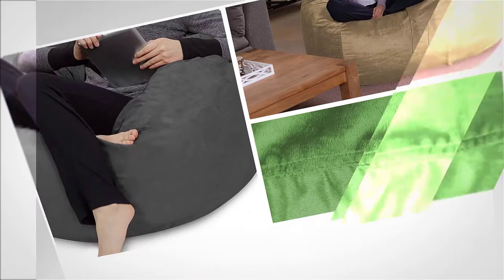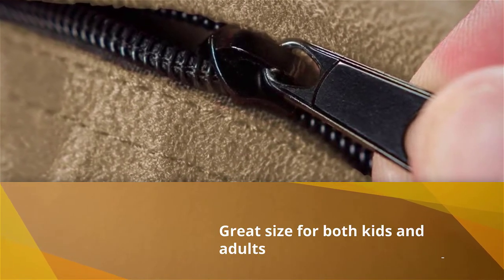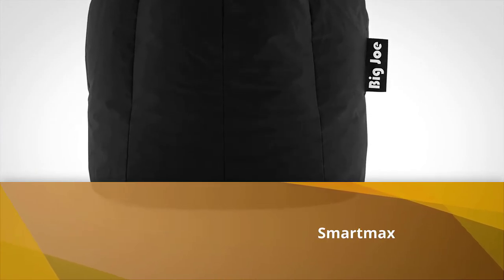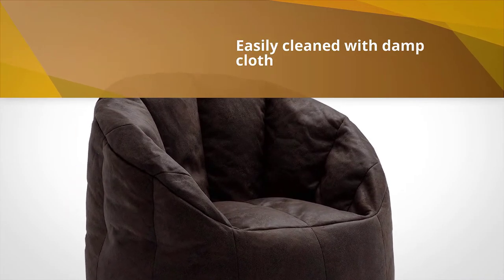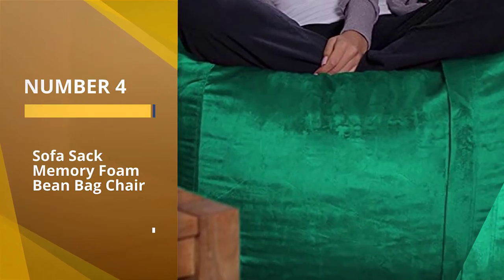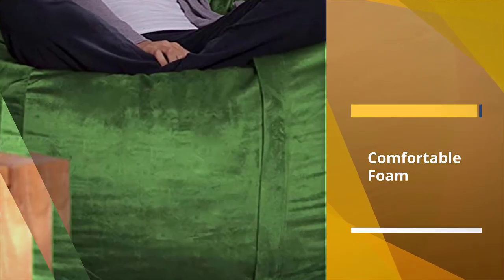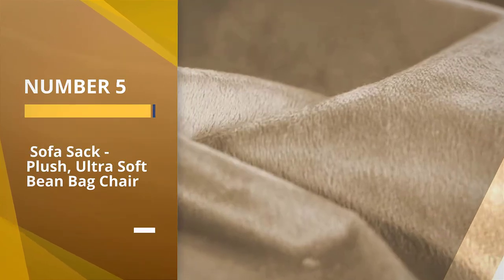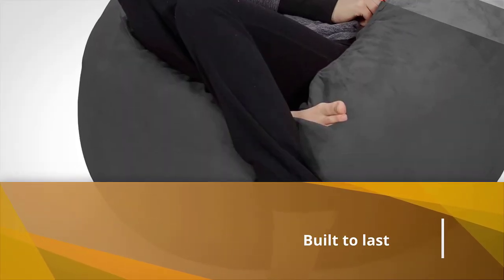Top 5 Best Bean Bag Chairs Review in 2023 | Make Selection From Our Recommended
Best Bean Bag Chairs featured in this video:
0:25 1. Chill Sack Bean Bag Chair Giant 5 Memory Foam Furniture Bean Bag
1:14 2. Big Joe Milano Bean Bag Chair
2:02 3. Big Joe Large Fuf with Removable Washable Cover
2:51 4. Sofa Sack Memory Foam Bean Bag Chair
3:39 5. Sofa Sack - Plush, Ultra Soft Bean Bag Chair

What is a bean bag chair?
The Sacco chair, also called bean bag chair, is a large fabric bag, filled with polystyrene beans, designed by Piero Gatti, Cesare Paolini, and Franco Teodoro. The product is an example of an anatomic chair, as the shape of the object is set by the user.